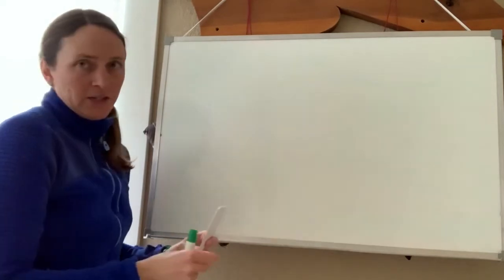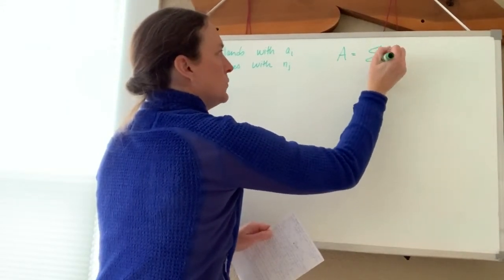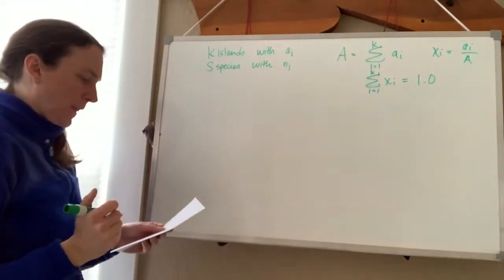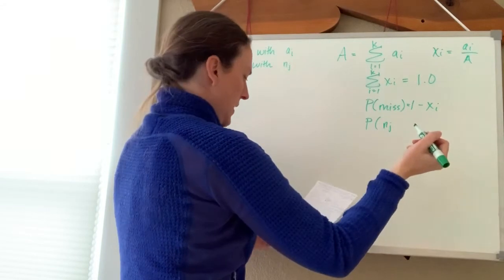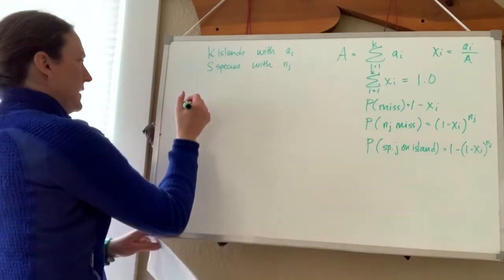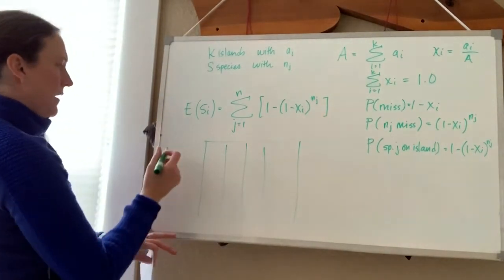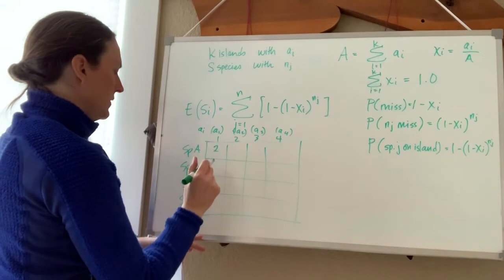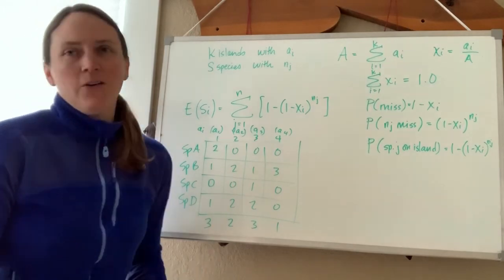18.7 Island Biogeography Chalktalk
Chalktalk Part 5 - Island Biogeography.